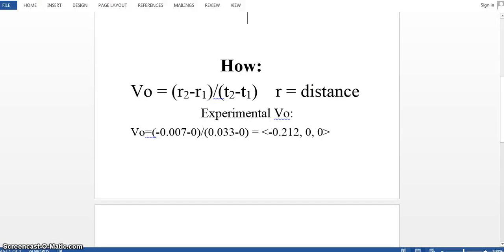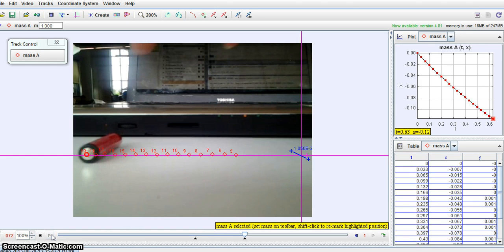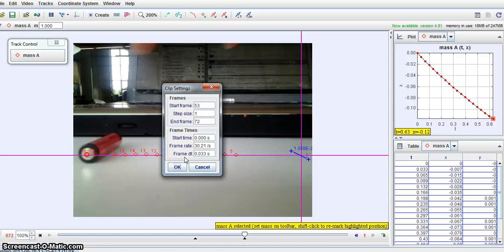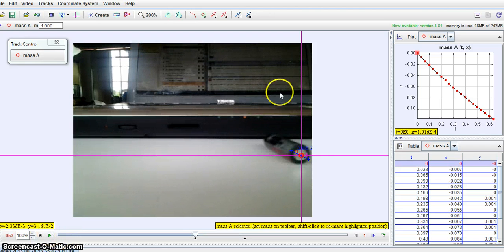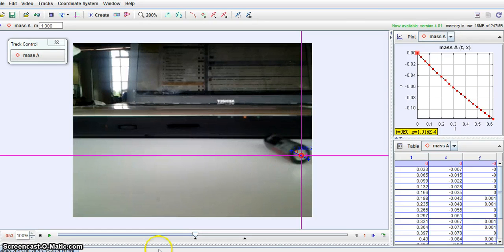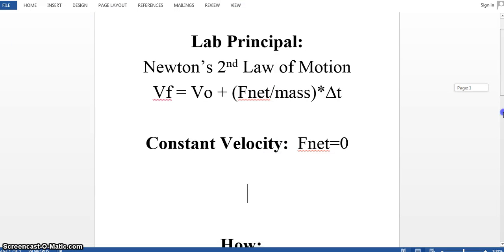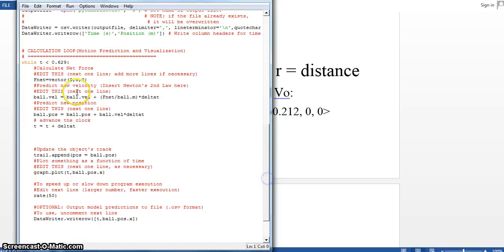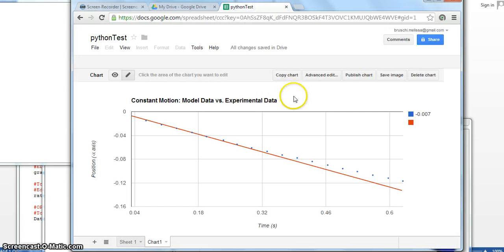Melissa Bruschi: Lab Experiment 1 - Constant Velocity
Physics 2211 lab